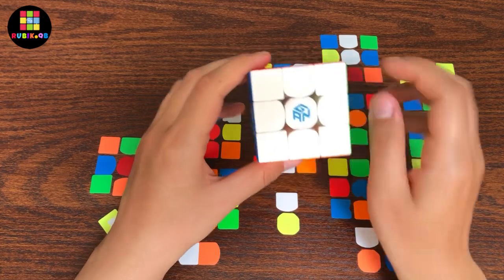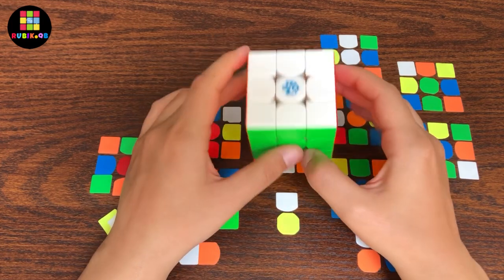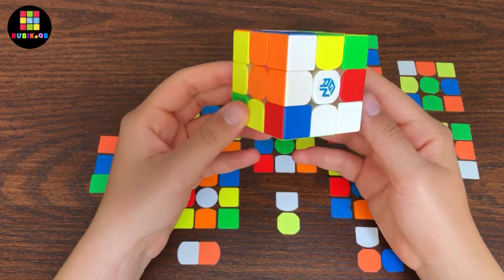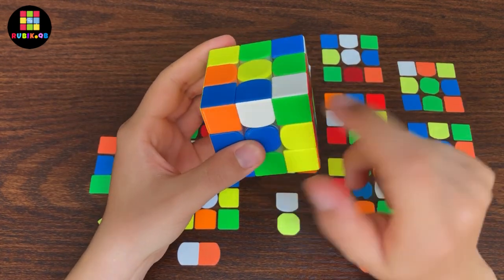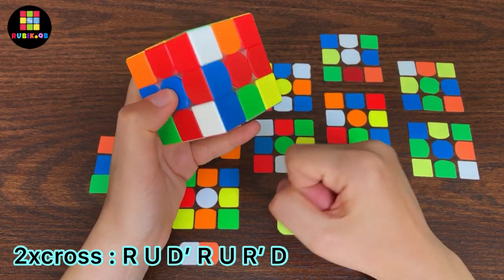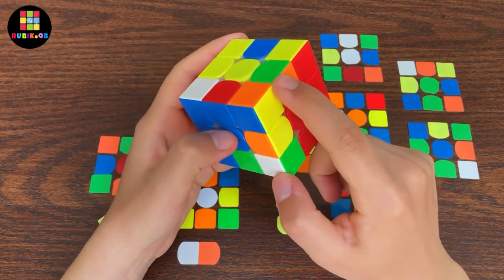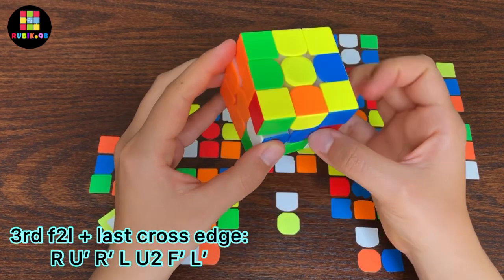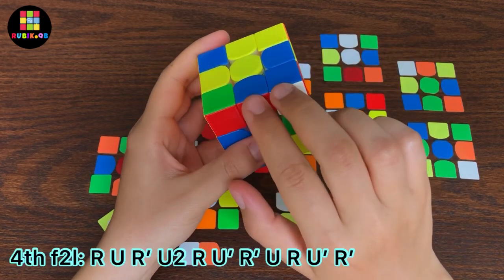Matty Hiroto Inaba’s 3.01 solve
Breakdown of Matty Hiroto Inaba’s 3.01 solve

Matty’s Channel : ​⁠@thecubingjedi808